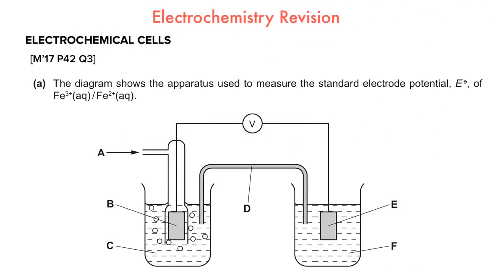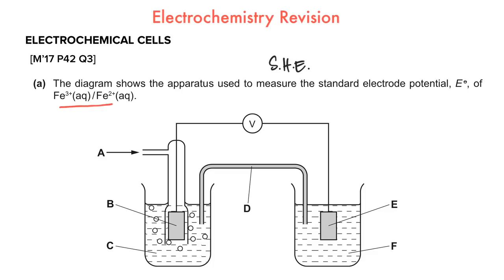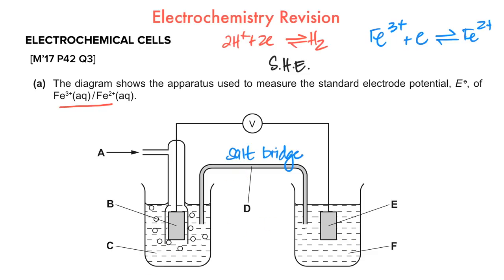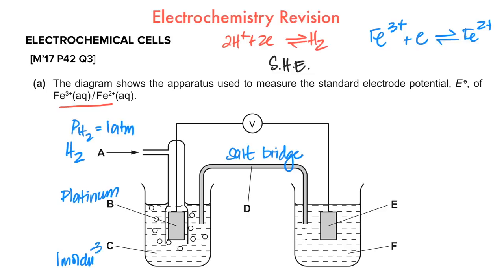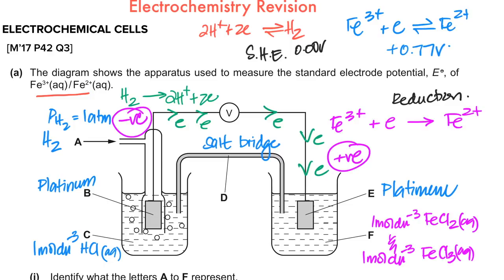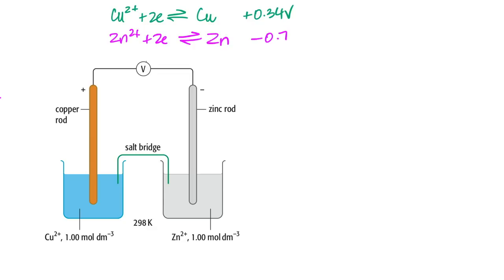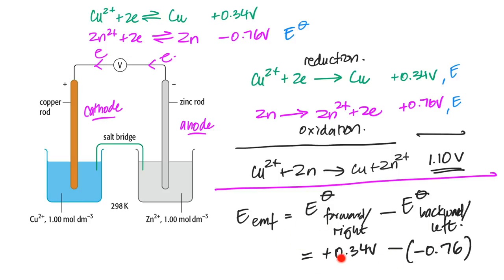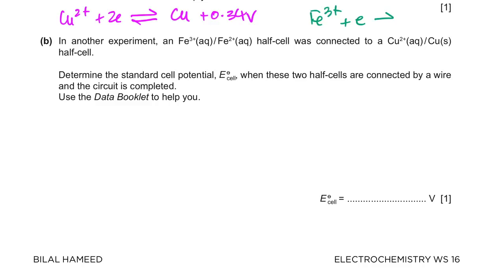A2 Chem: Electrochemistry 1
Found this video helpful? Need more help with your A Levels but for more than just Chemistry? where we’ve got an elaborate suite of subject videos, revision guides, flash cards and even 1:1 academic support for a number of A Level courses. A2 Chem: Electrochemistry Revision 1

AS Chemistry 42 Day Revision Challenge